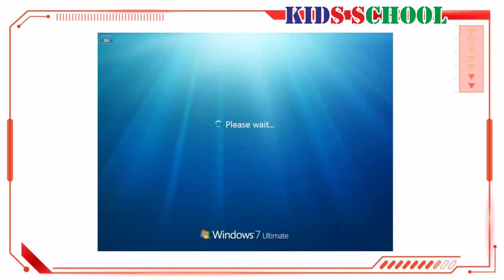Introduction to windows 7 | Information Technology | Kids School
Dear Visitor

Today's topic...